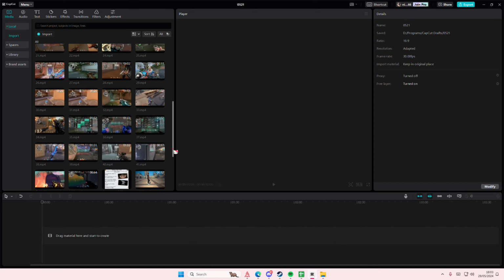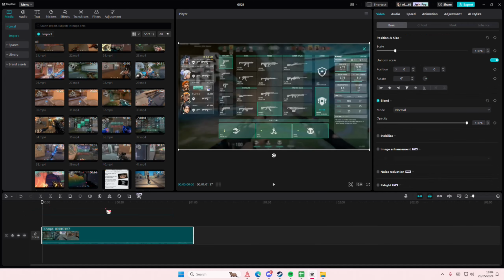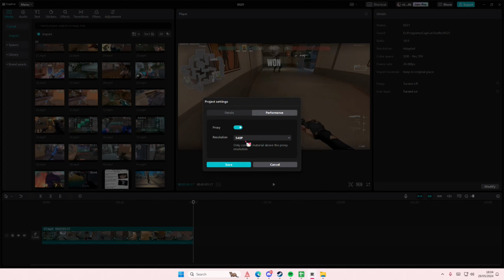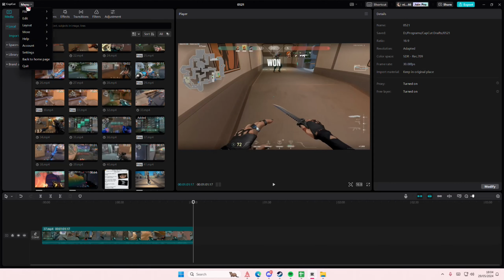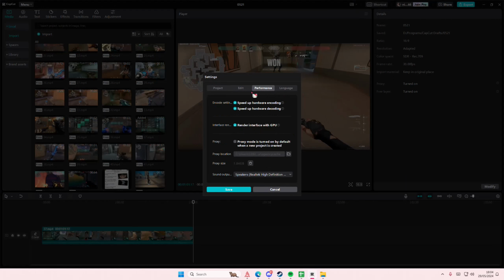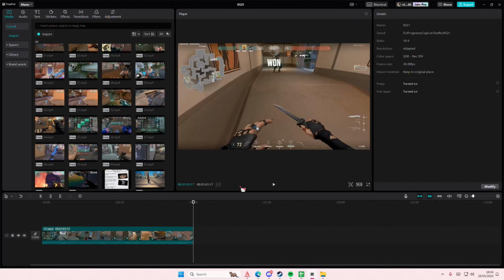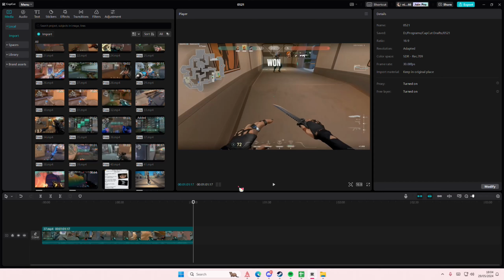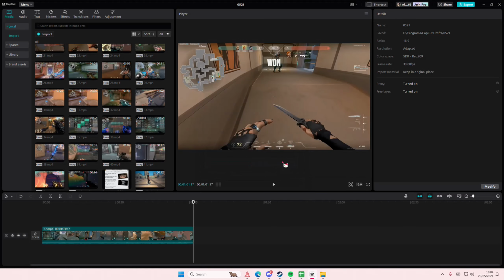❤ IN A MINUTE: CapCut PC Lag (FIXED) How To Edit Settings To Stop App From Lagging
Want to edit stop CapCut PC from lagging? Here's how you can do that.